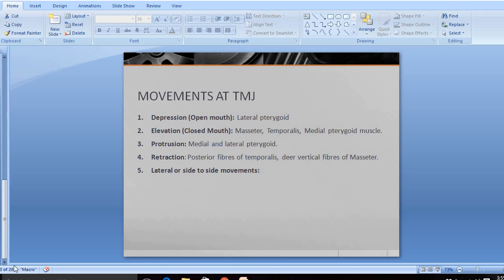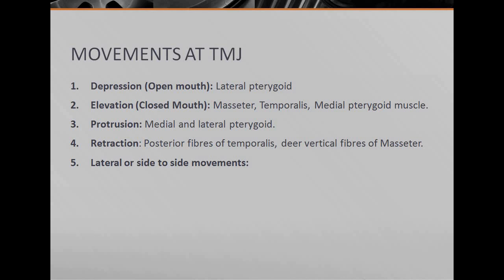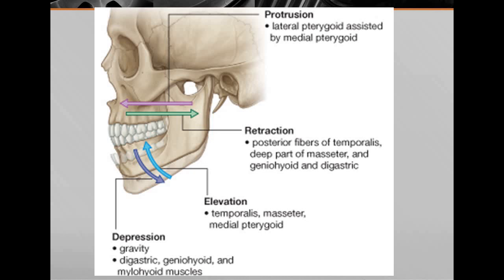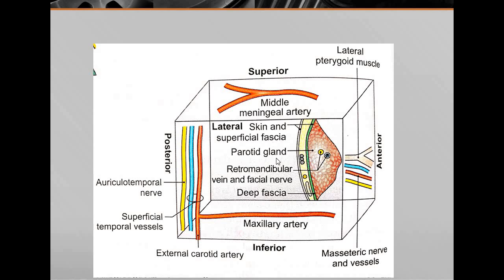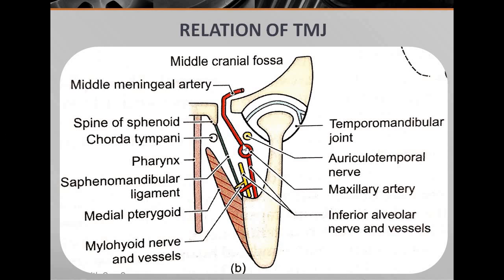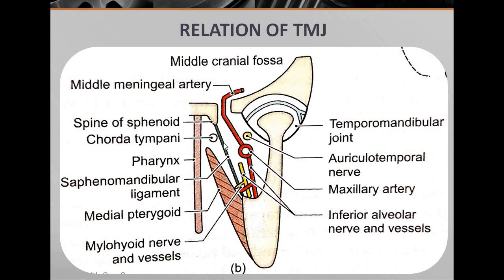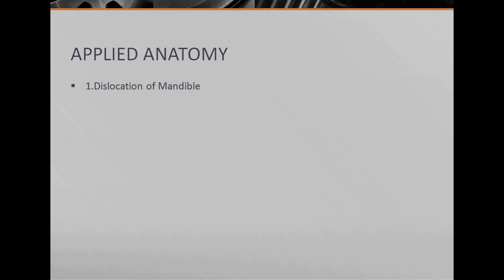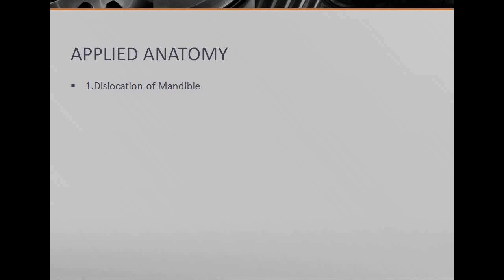TEMPORO MANDIBULAR JOINT 2